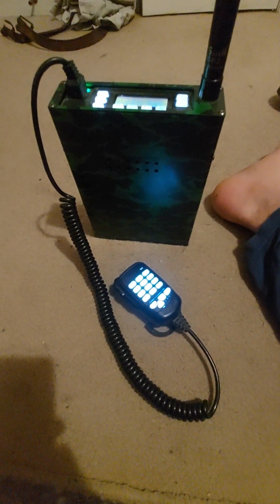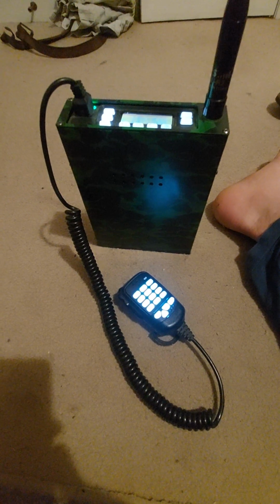more radio wire installing talk